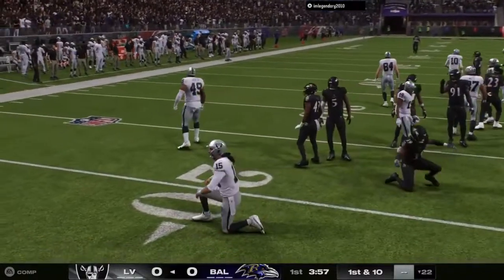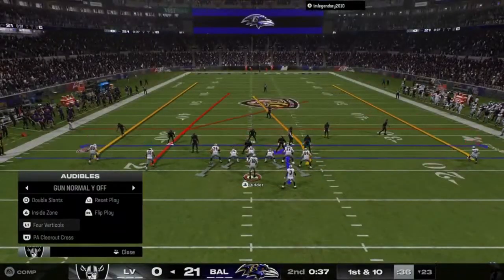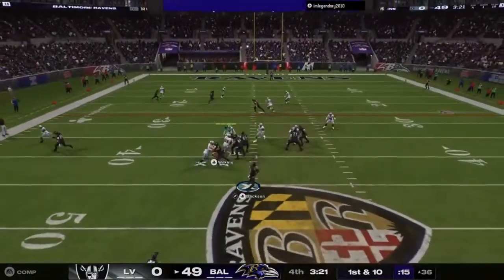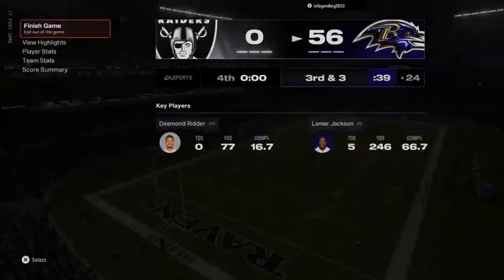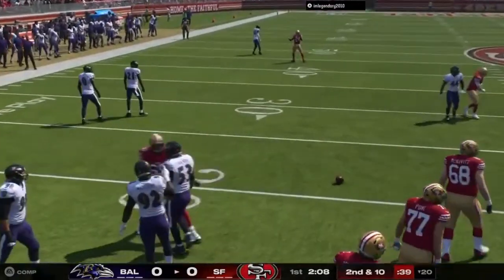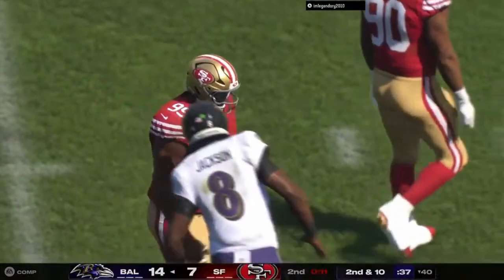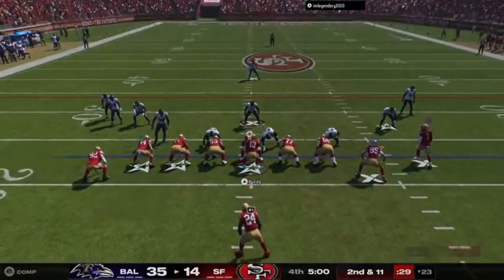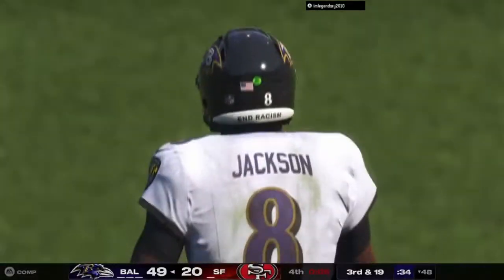Playstation 5 it's $avageLyfe Like & Share Dono's cashapp $savagelyfethagamer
First & Foremost I must give Special Dedications and Rest in Peace to My Dear Mother Ms. Peggy, who lost her battle with stage 4 cancer last month June.11.24 - 12-7-58 I miss her dearly, this 2024 year I shall compete at the highest level and strive towards greatness in her honor I Love you Mom -Kalhoun Reese Savage-

Prod. by SeussMusic

Prod. by HardKnock

Produced by @1richardcartier

Prod. daybreak

Prod. by SeussMusic)

 [Prod. Arkay]
 arkaybeats

(prod. by Meed Beatz)

(prod. Krishtall ZHS)
Instagram  krishtallzhs

(prod. Keramic Tools)

I'm using Stream Labs for Facebook Live come out, vibe, and tell me how the stream looks and sounds. Thank you.
#$avageJedi007

If any viewers would like to donate to help the stream grow, anything helps, thanks my cash app: $savagelyfethagamer

Due to the extremely toxic nature that exists within the Gaming community and me being a person who deals with Mental illness & battles PTSD, Severe DEPRESSION, ANXIETY, AND OTHER DISABILITIES 24/7, I must safeguard my own mental health & protect my peace of mind and sacred space,

so their for, at this time, it's best for me to stream without a camera or mic; my hopes are in the near future, I can do both; for those who can the time to understand and respect my struggle, thank you, for those who have no interest in a streamer who has no mic or camera thank you as well. i understand.

If you ever catch me, mic'D up, or we have the opportunity to speak among each other via party chat online, cherish the opportunity because it's not something i do often. And it means you are valued and trusted.

So that we are clear, my stream and channel are a fun, highly energetic, positive, chill space; zero negativity, disrespect, drama, or toxic behavior will be tolerated.

a little bit more about me
I'm Not Your Average Content Creator, and I am Just A Real Chill Gamer Bringing Awareness of Mental Health issues and disabilities within the community as I confront my personal day-to-day mental health challenges & disabilities. as I share my journey to help others. Along the way, other than streaming video games, my dreams and aspirations are to become a life coach, business owner, and book author.

If you have any questions, further comments, or concerns on my stream or looking to become a moderator for my page, inbox me.

If u wish to grab a supporter badge, it helps me grow as a content creator & a direct way to support me as a creator also via the cash app $savagelyfethagamer

Other than that, PEACE AND BLESSINGS TO YOU. THANK YOU FOR READING, AND STAY BLESSED LESS STRESSED -KALHOUN SAVAGE-  EST:2008 9/5/2022 12:41 AM